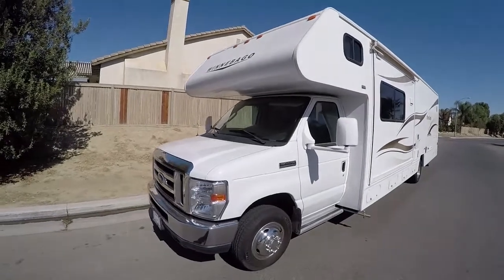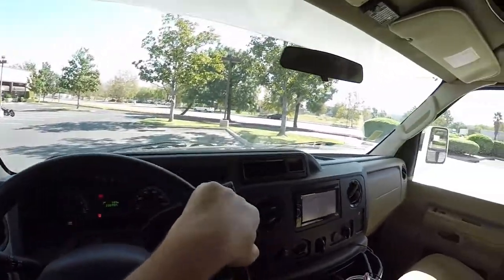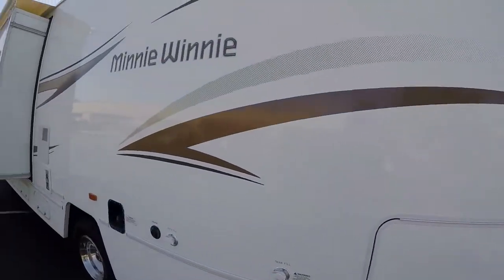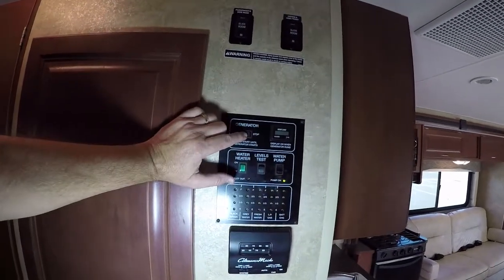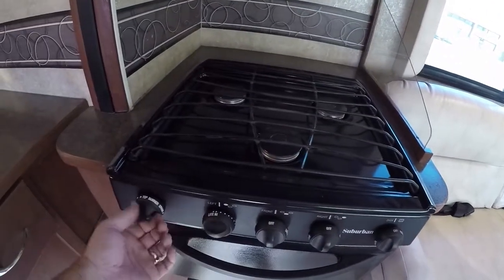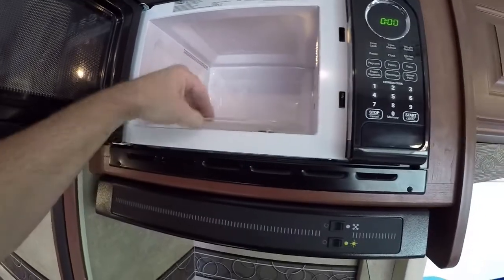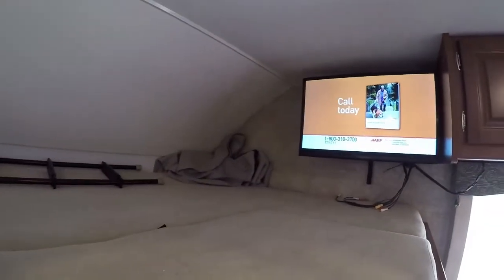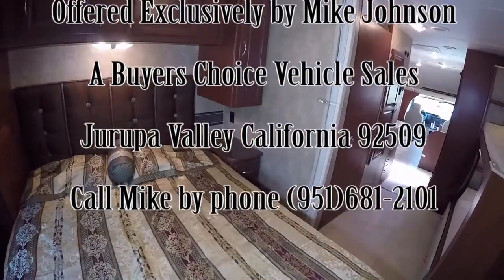2015 Winnebago Minnie Winnie 31h Review & Test Drive Video Blog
2015 Winnebago Minni Winnie 31h Review & Test Drive Video Blog